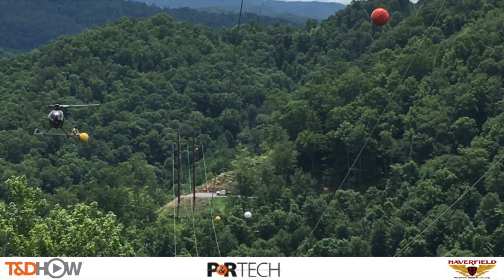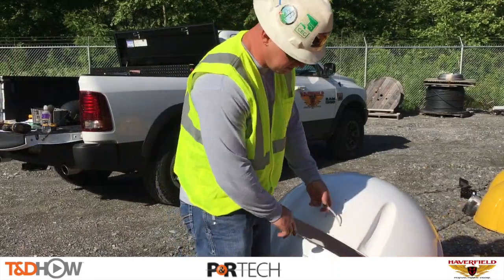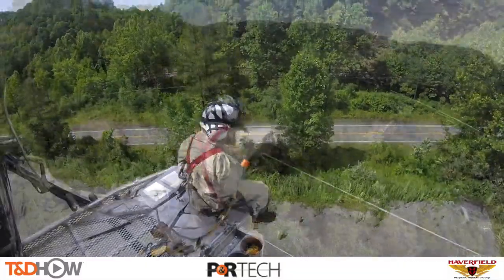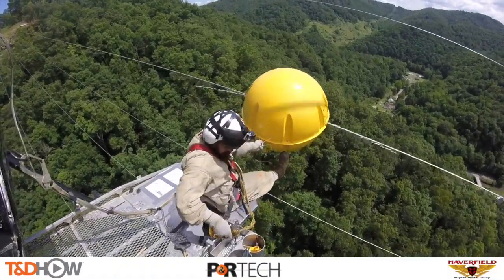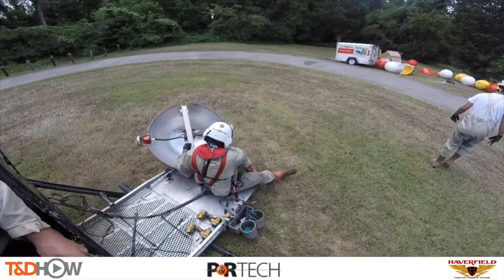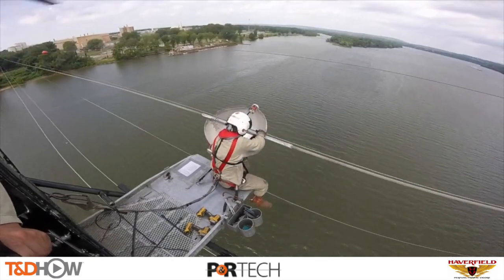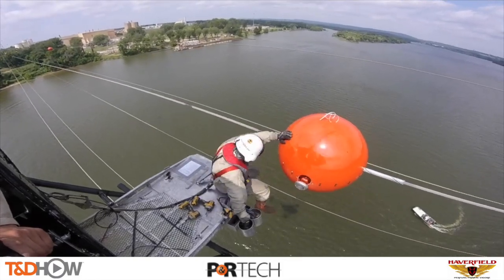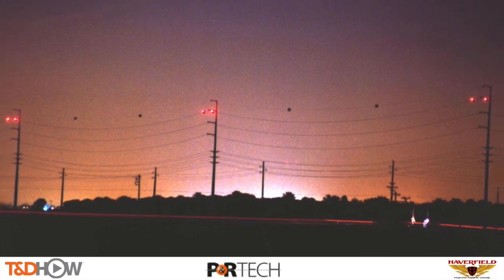Helicopter Install of Power Line Marker Balls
Haverfield Aviation shows us the install of Line Marker Balls on lines high above a mountain canyon and a lake.